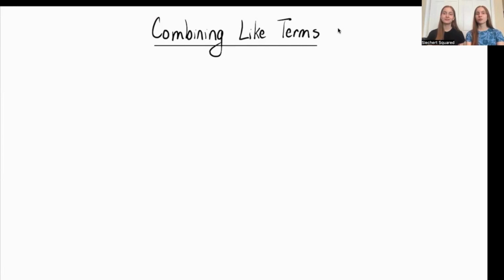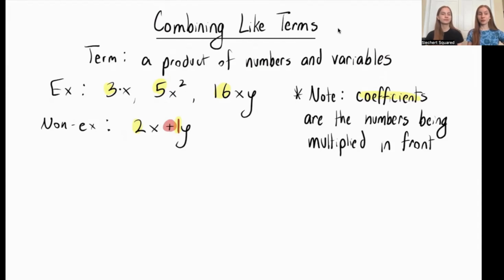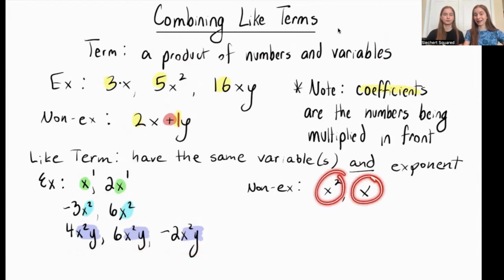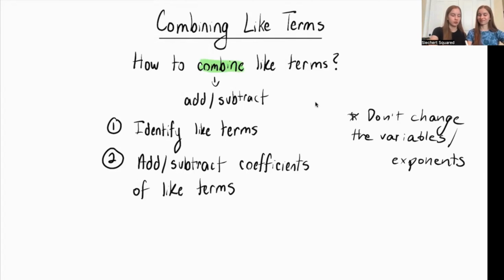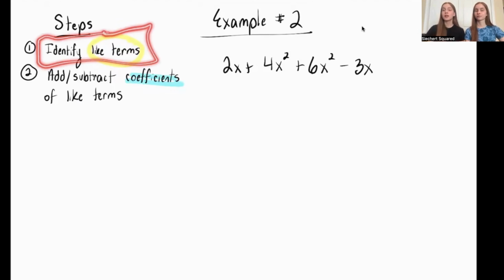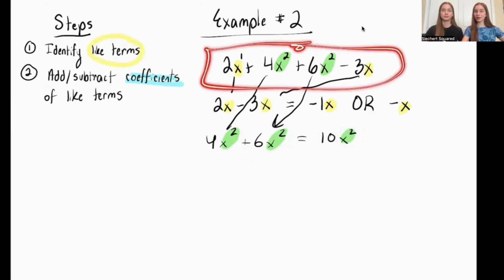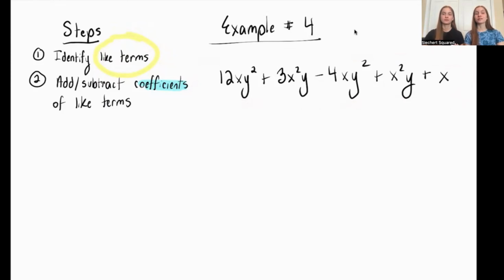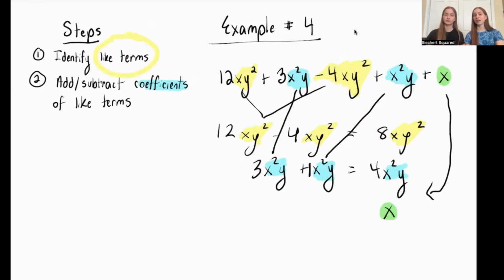Combining Like Terms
This is an introduction to combining like terms. This video covers what terms are, how to determine if terms are like terms, and how to combine like terms once they are identified.